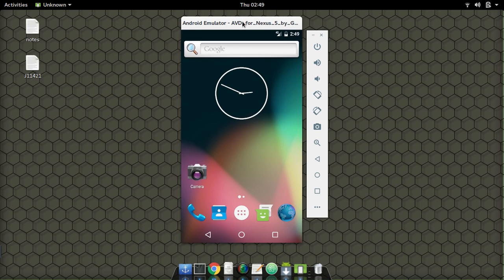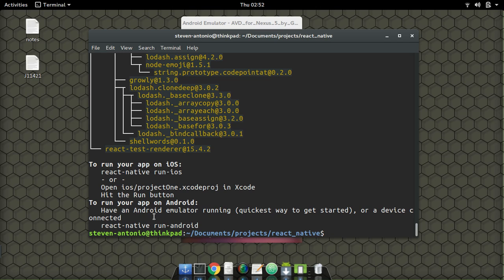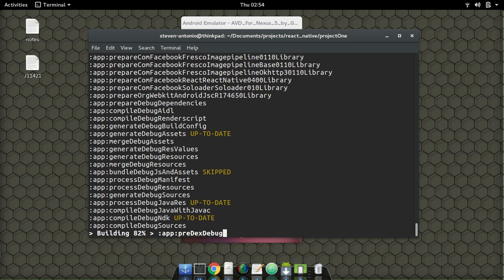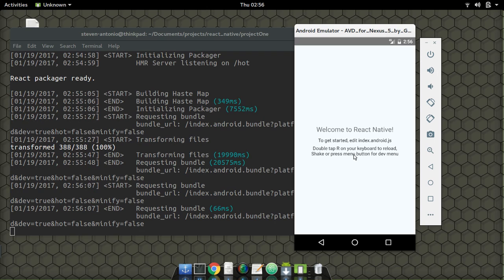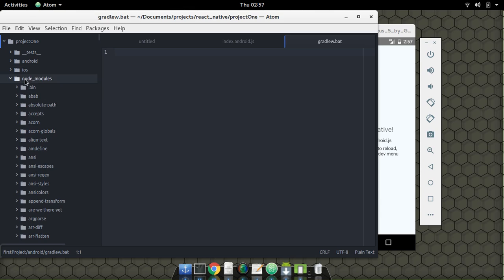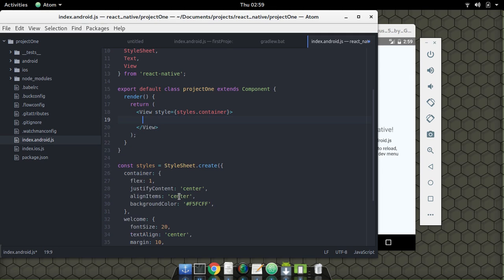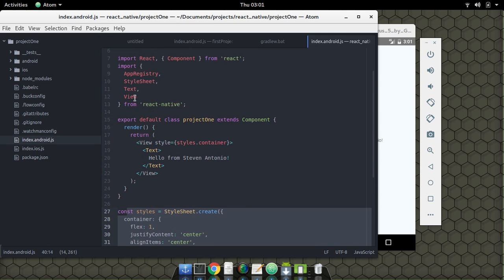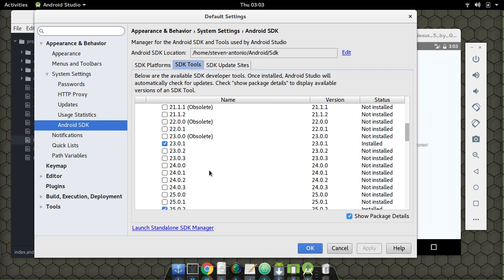React Native Setup Lesson 5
In this final lesson, we will use the React Native CLI to create our first React Native application. From here the sky is the limit.